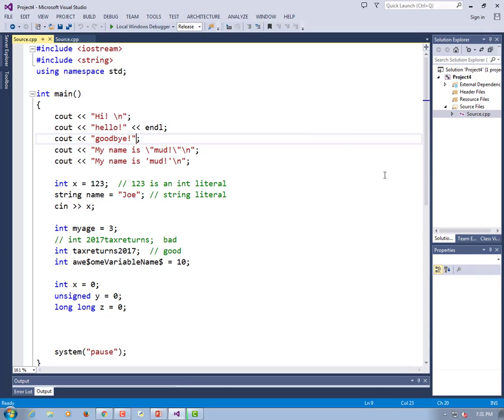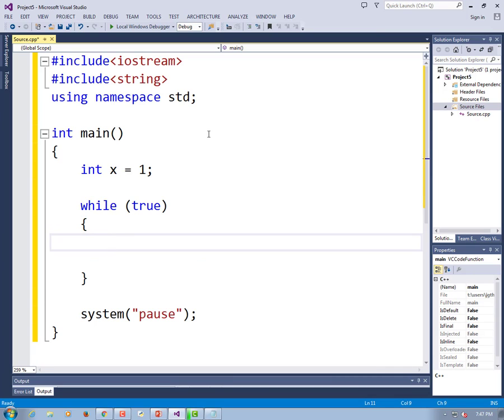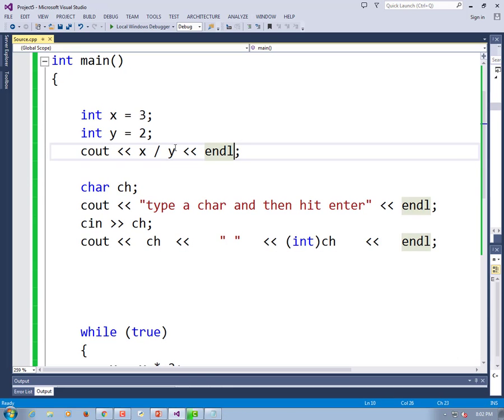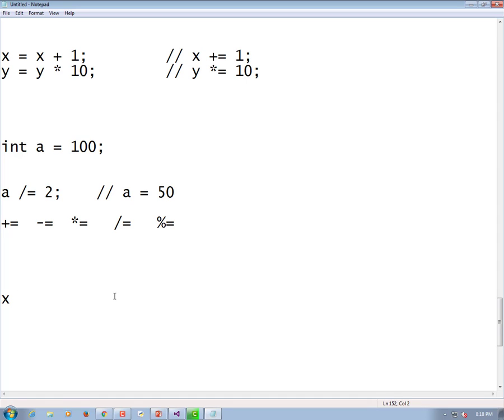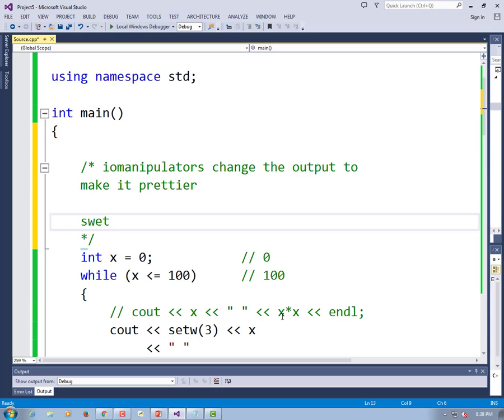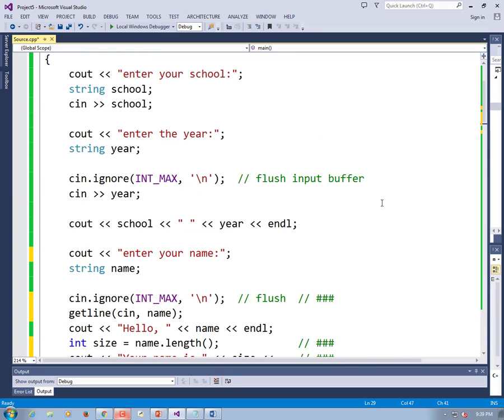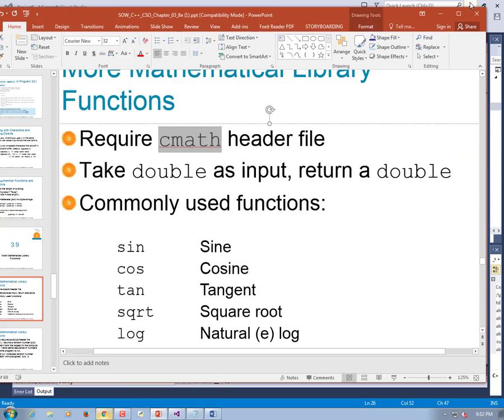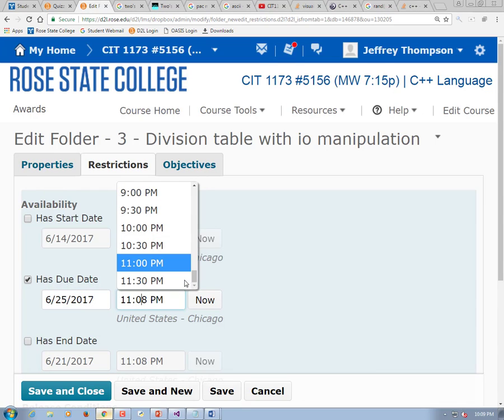CIT1173.5156 June 14 2017